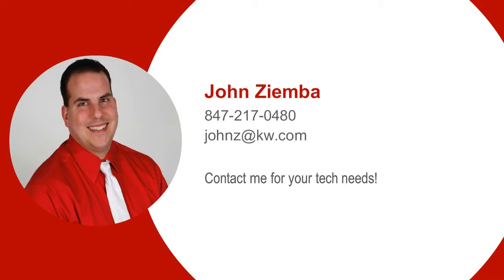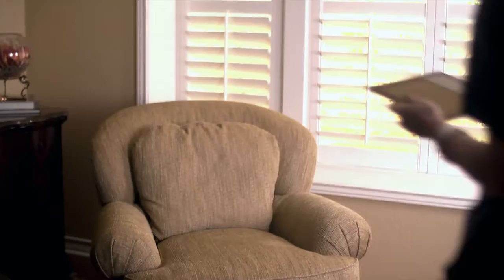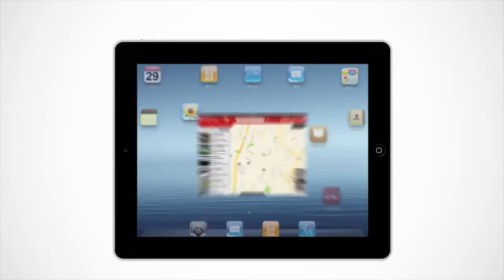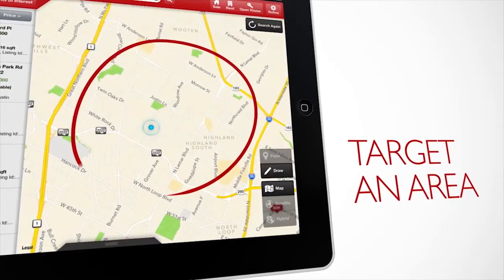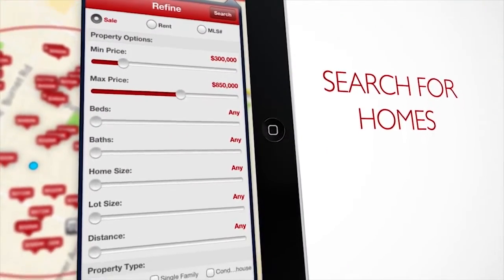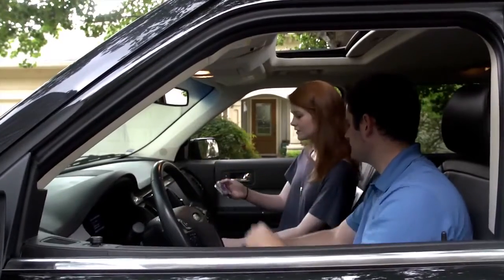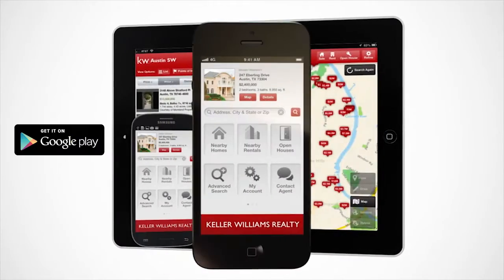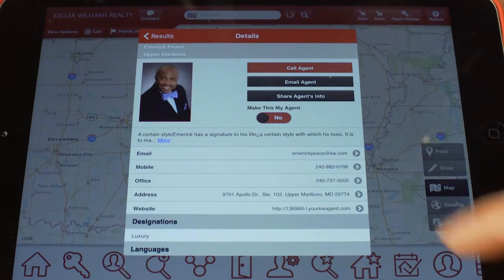Personalized Branded Mobile App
KW provides a personalized mobile app to all it’s agents.  Start today by downloading your app and sharing with your clients.